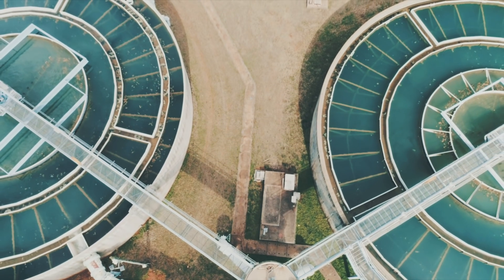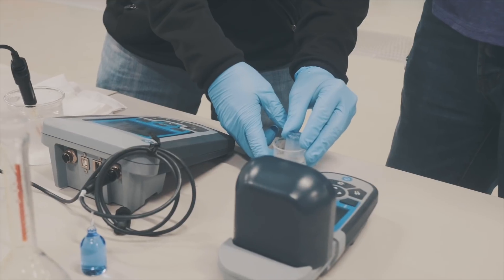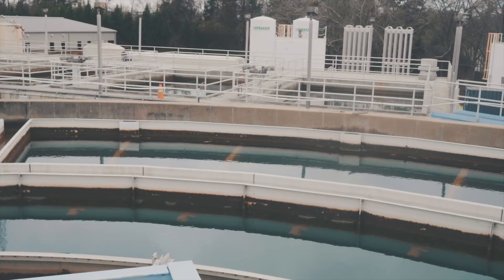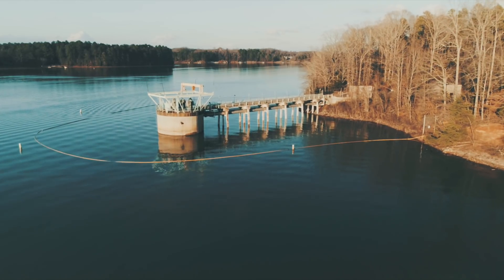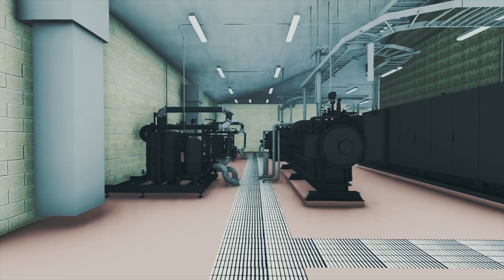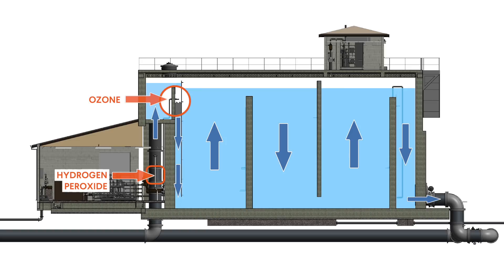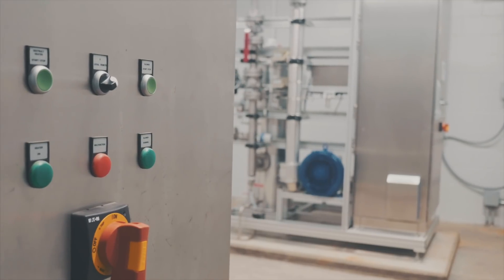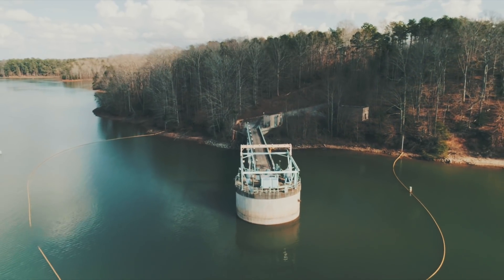Building Communities: Anderson Regional Joint Water System Taste and Odor Improvements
Video by Jeff Bush Videography

The Anderson Regional Joint Water System in Anderson, S.C., knew something needed to be done about the taste and odor issues in their water supply. The regional water system retained Goodwyn Mills and Cawood (GMC) and Brasfield & Gorrie to help resolve the problem and provide its constituents with quality drinking water for years to come.